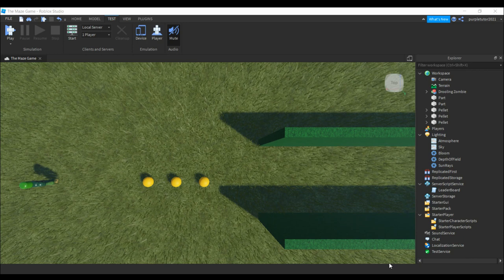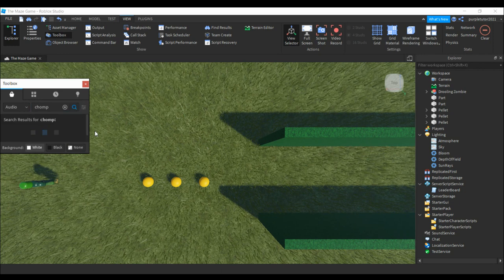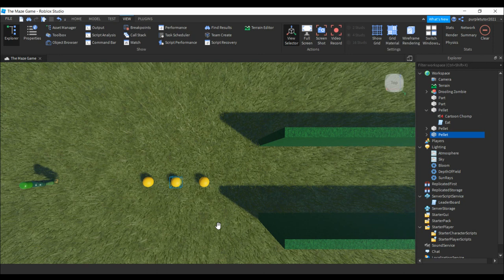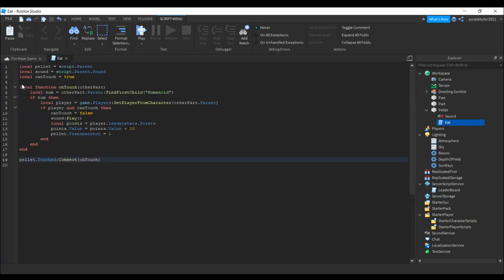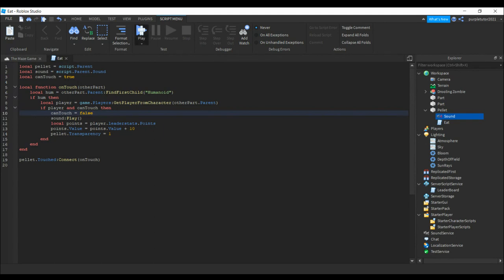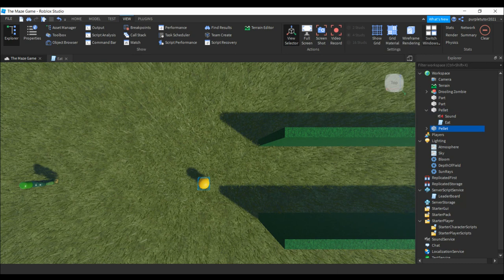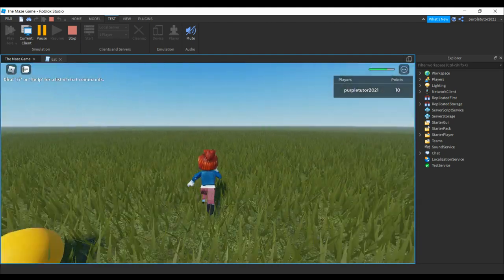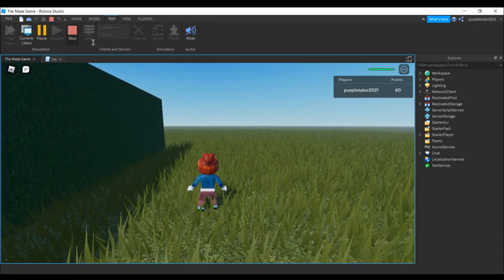Maze Part 7